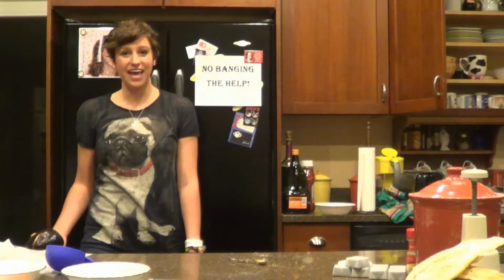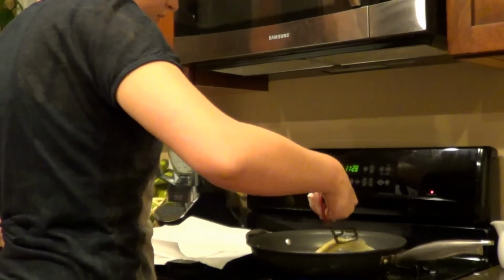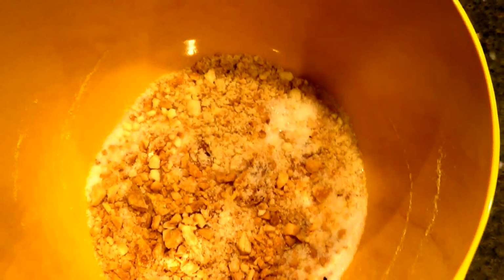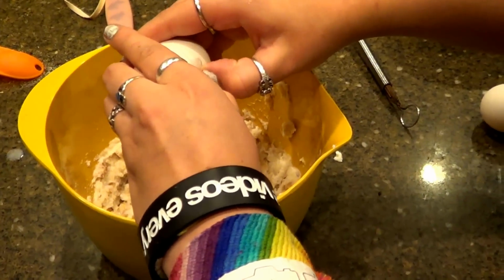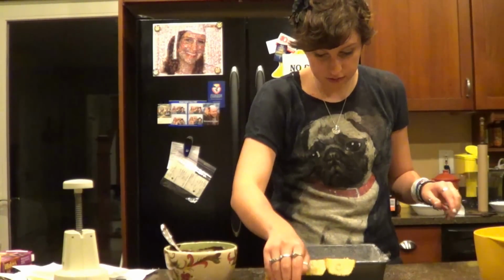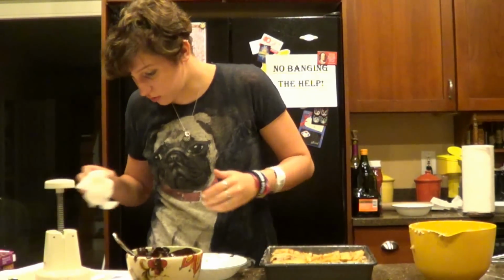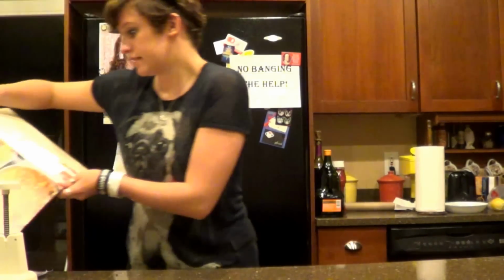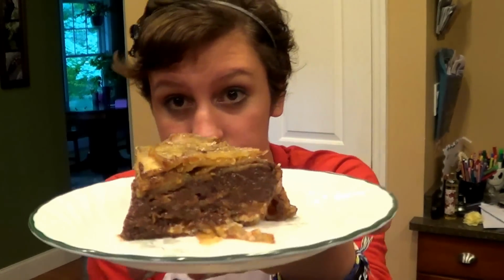Eggplant Cookin': Jaye